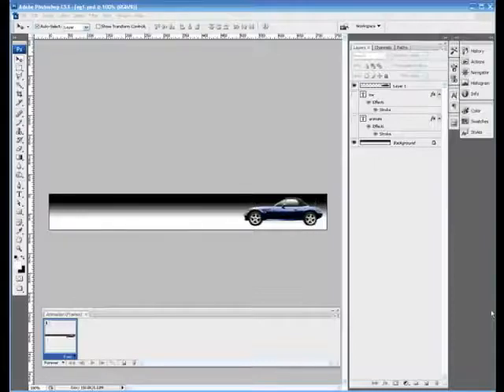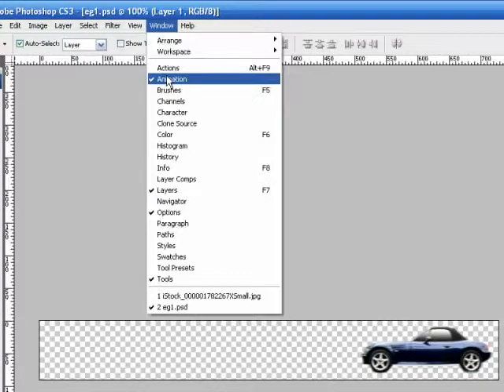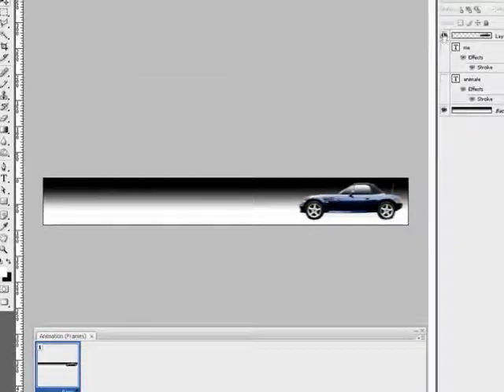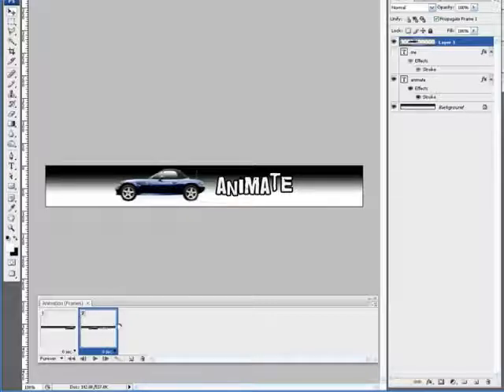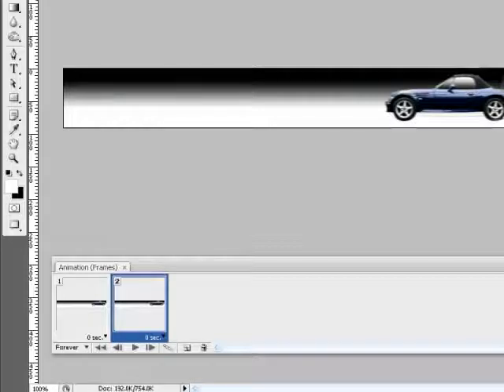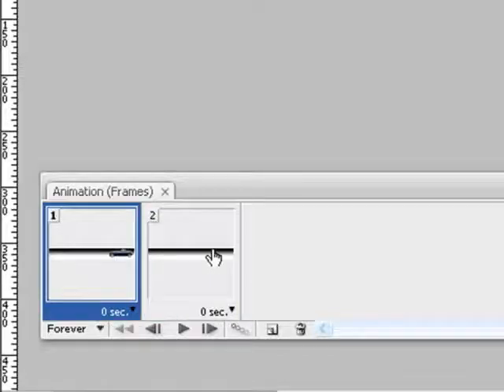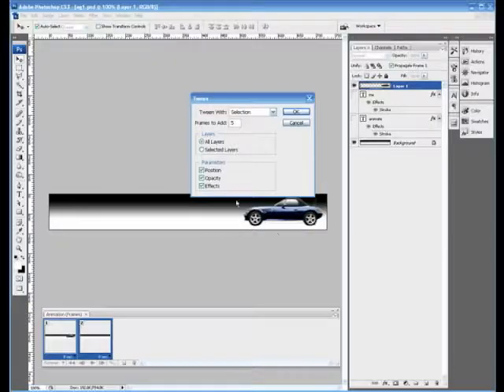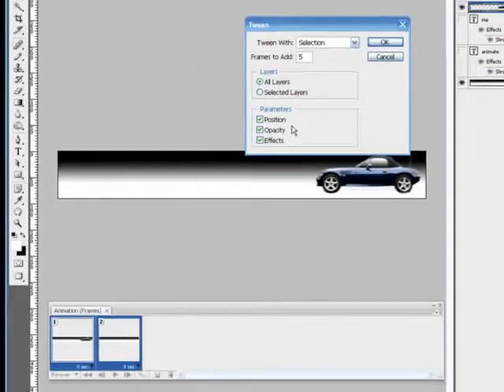Get animated in Photoshop part one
Paul Wyatt shows you how to use the power of Photoshop to make great web animations.